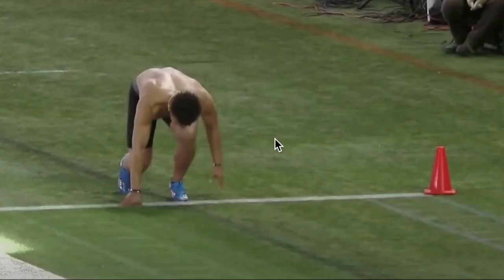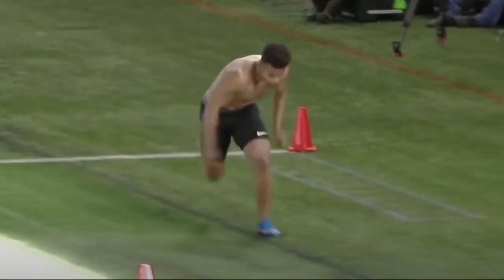Justin Fields & Mac Jones Pro Day Highlights: NFL Draft 2021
In this video we have a few highlights from Justin Fields and Mac Jones' Pro Day. The clips from Mac Jones are from his 1st pro day.